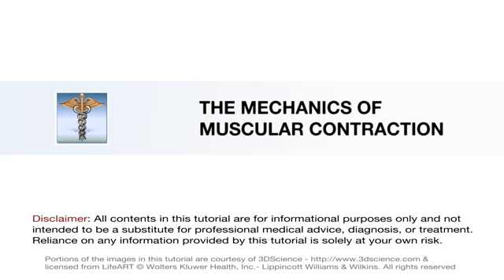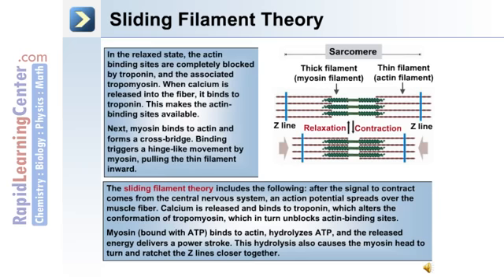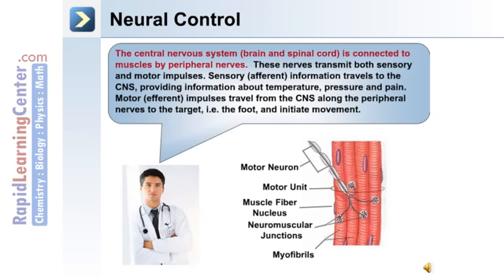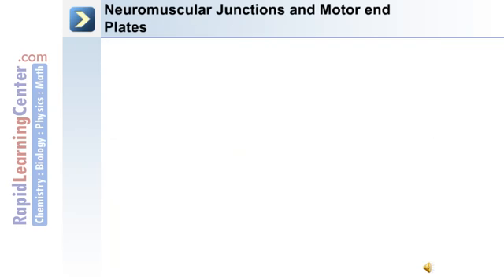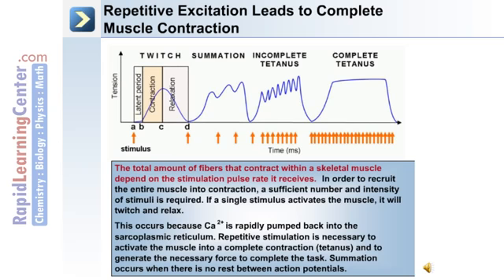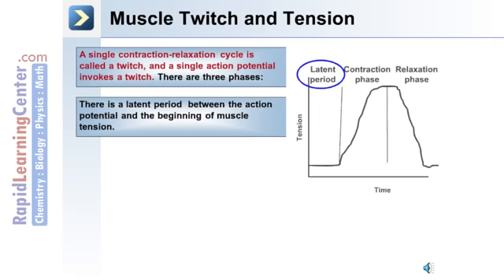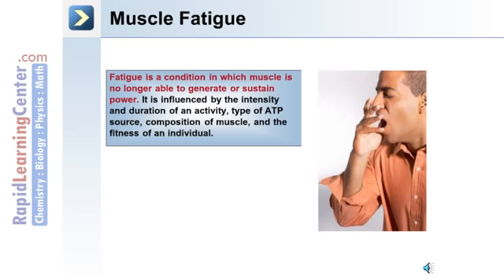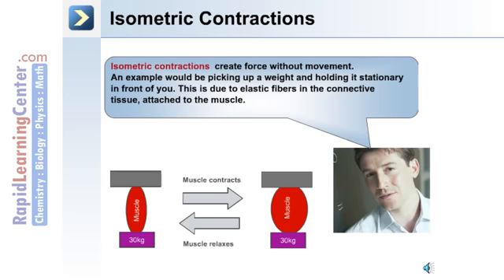18.The Muscular System The Mechanics of Muscular Contraction